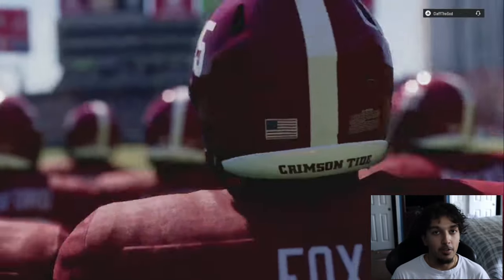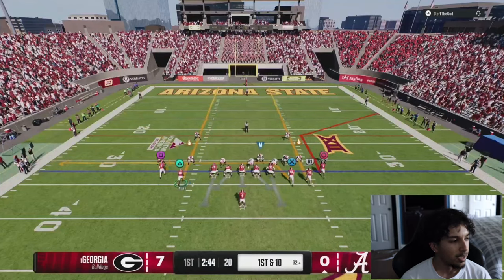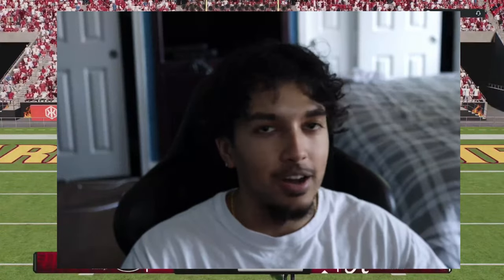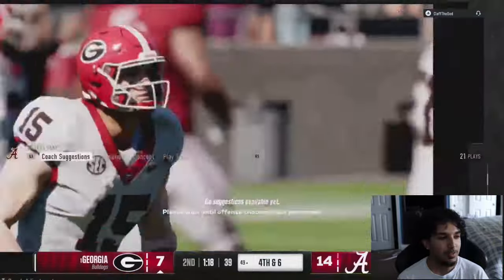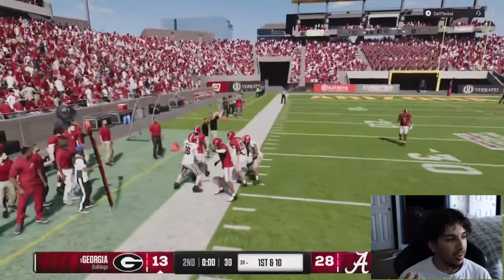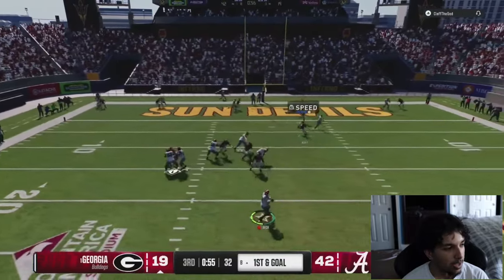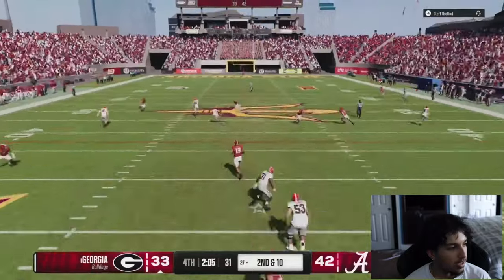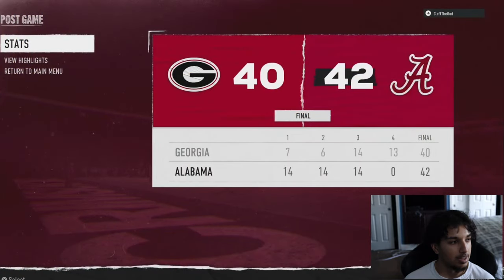Did we choke a HUGE lead against CleffTheGod?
We are back and this time with some NCAA 25 Content how are ya'll enjoying the game so far?